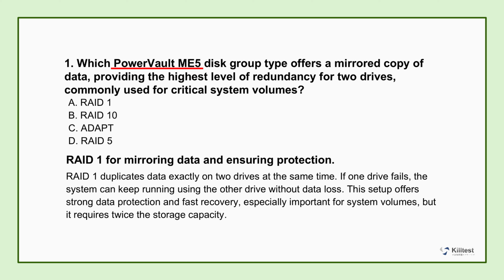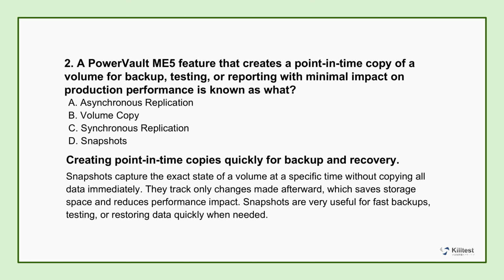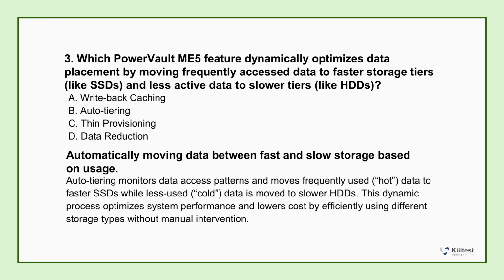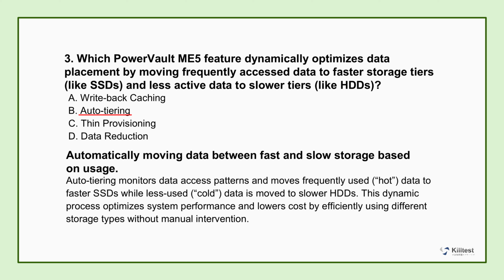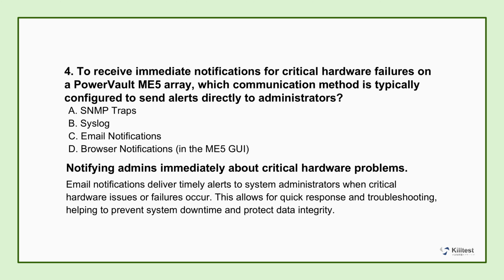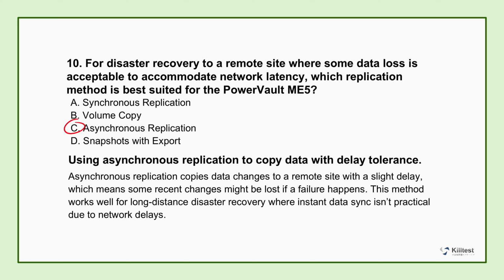Dell EMC D-PV-DY-A-00 最新模擬試験問題集【Killtest】Dell Storage 認定試験対策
Dell EMC D-PV-DY-A-00 試験対策のための最新模擬試験問題集を動画でご紹介！
Killtestでは、日本語版と英語版の D-PV-DY-A-00 試験問題集を提供しています。

最新の D-PV-DY-A-00 試験範囲に完全対応
本番に近い模擬問題で実力アップ
日本語版・英語版、PDF版・ソフトウェア版を同時提供
決済後、即時ダウンロード可能

D-PV-DY-A-00 試験対策は Killtest.jp にお任せ！